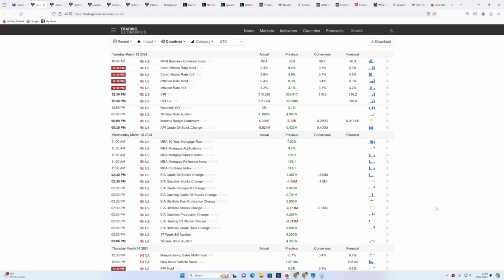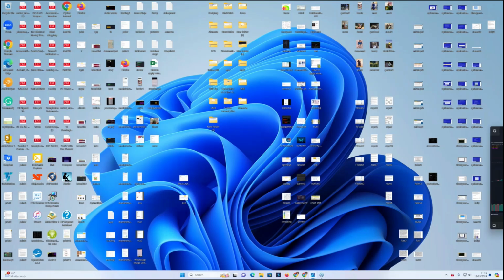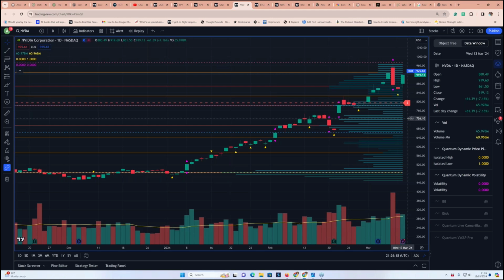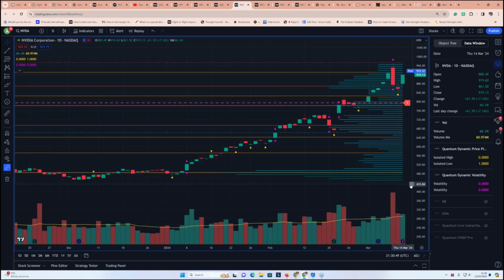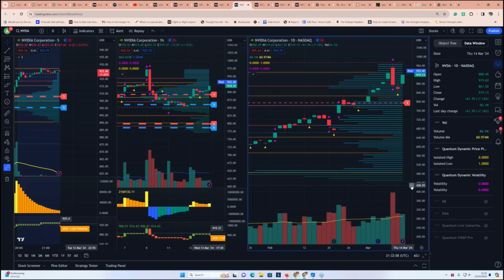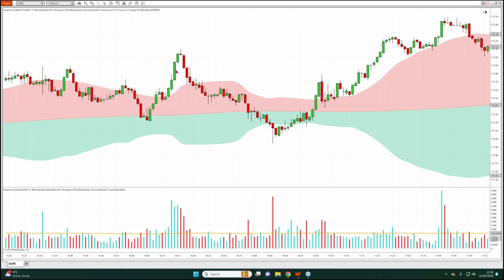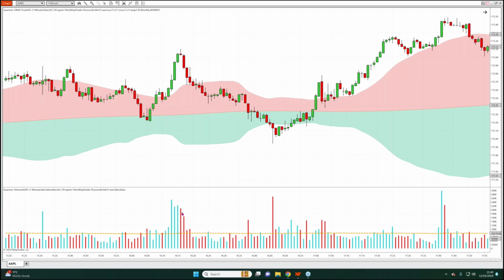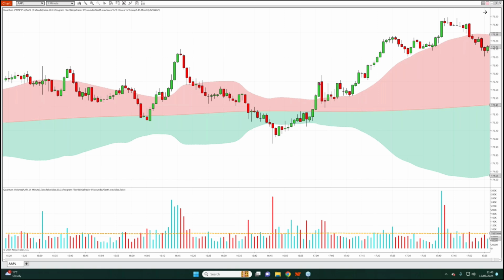What is VPA telling us about Nvidia plus classic VPA set ups on Apple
Nvidia & Apple both in focus from a volume price analysis perspective in the daily & 1 min charts confirming how we can apply vpa across the timeframes. Nvidia's correction appears to be short while it's been a two way tape for Apple. However, we do have to remember it's Quad Witching this Friday.

is where you will find details of our Stock Trading & Investing Program.